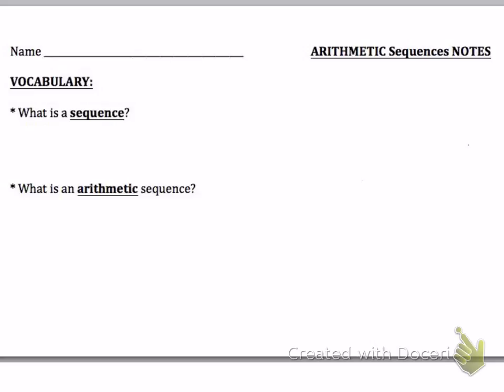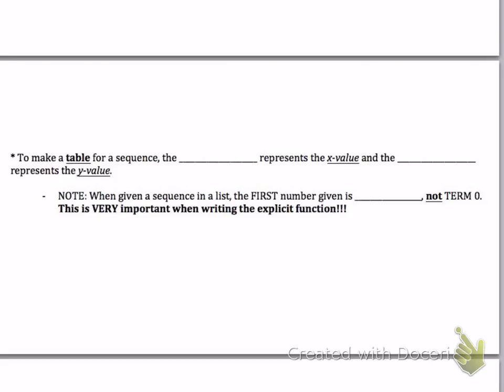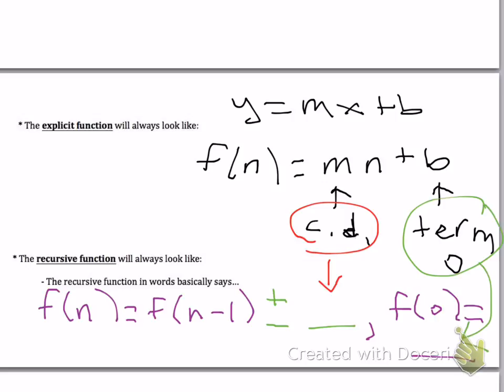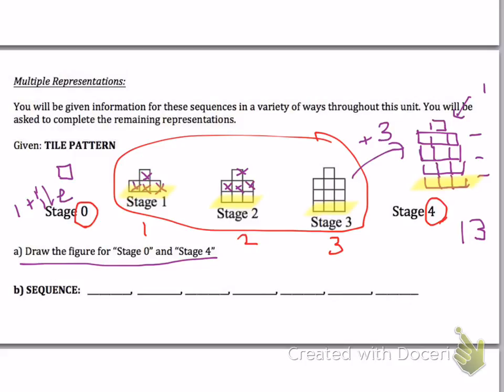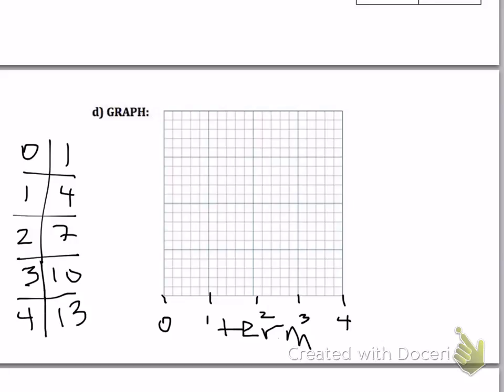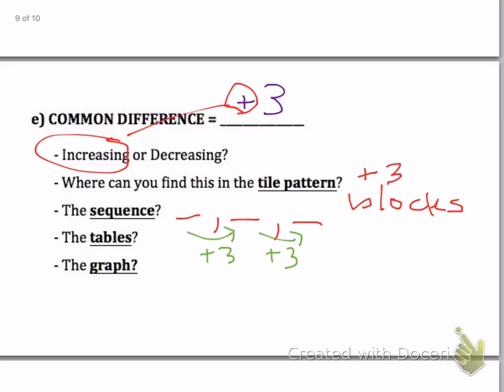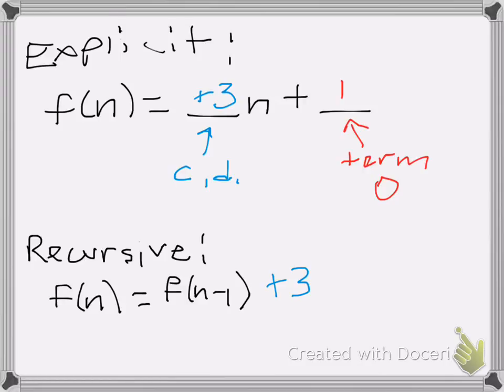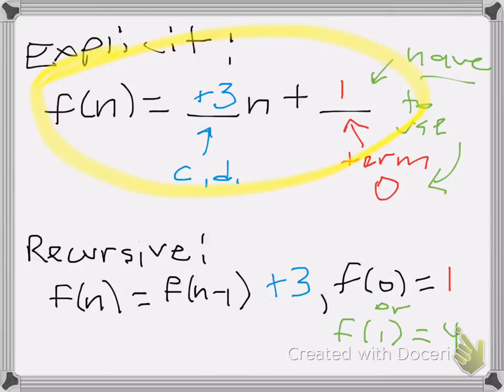Arithmetic Sequences Video NOTES